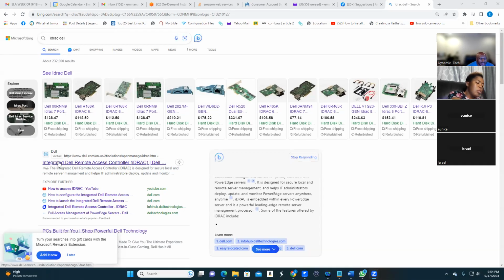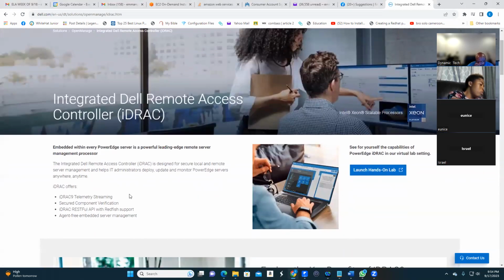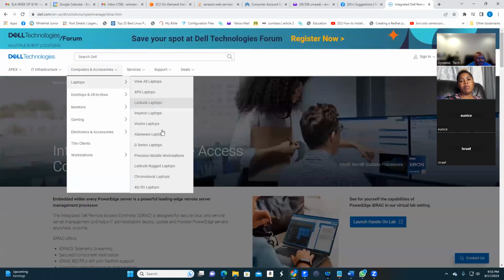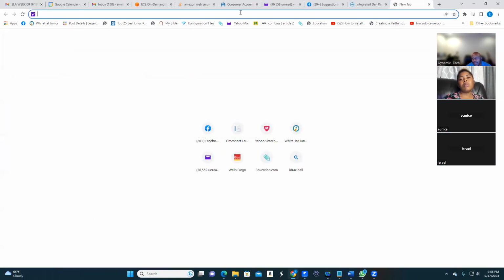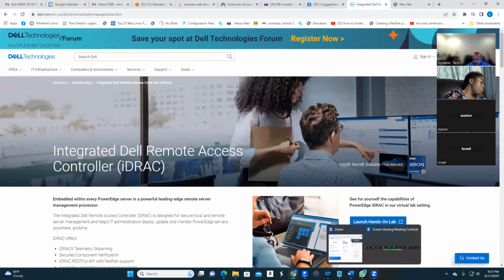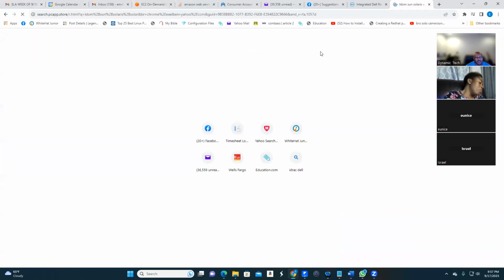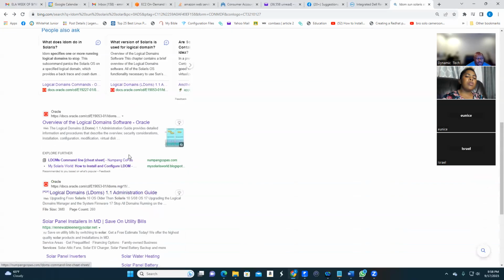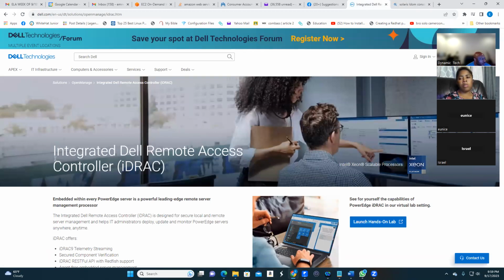Dynamic Tech Interview Preps Boot Camp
With some or no I.T. Background, we can help you get an IT job paying 90K -- 120K in six months of training! No other program takes you from ZERO to JOB READY this FAST.